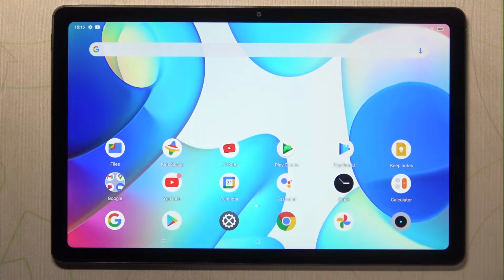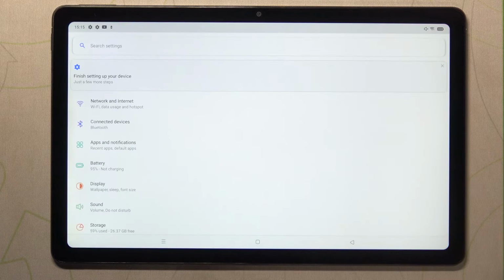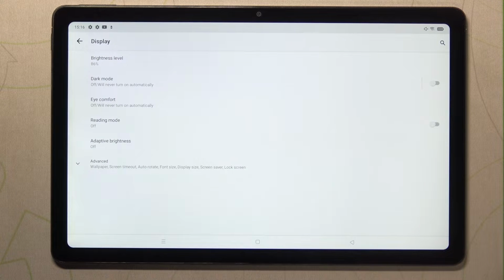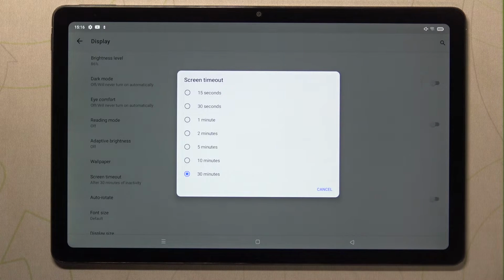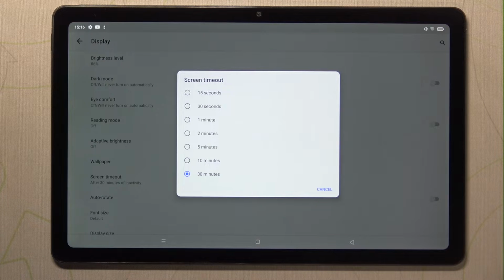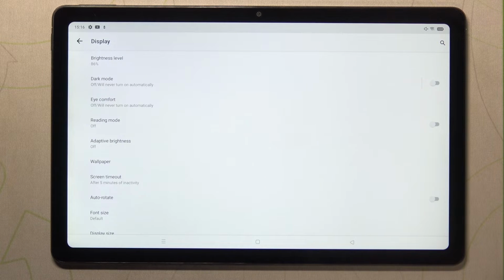How to Change the Screen Timeout Value on the REALME Pad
This simple and short video was brought to your attention with the purpose of demonstrating how you can modify, thus both increase and decrease, the value for the screen timeout option on the REALME Pad tablet. Thus, if you are looking to learn how to change the auto screen off value on the REALME Pad device and were not exactly sure how, we kindly invite you to watch this video.

How to modify the screen timeout value on the REALME Pad? How to increase the auto screen off value on the REALME Pad? How to decrease the screen sleep timer value on the REALME Pad? How to prevent the display from going to sleep on the REALME Pad?